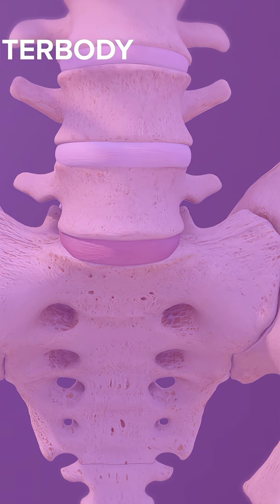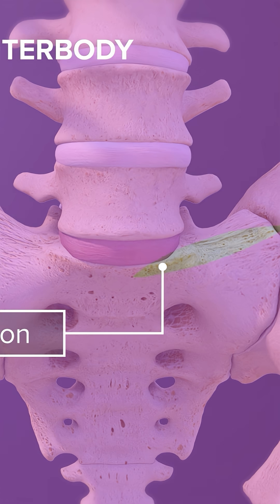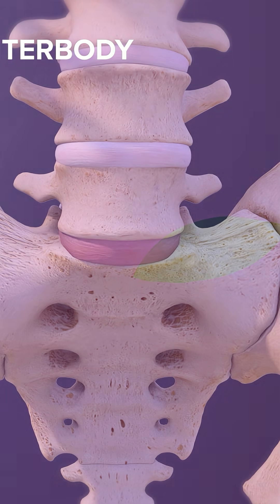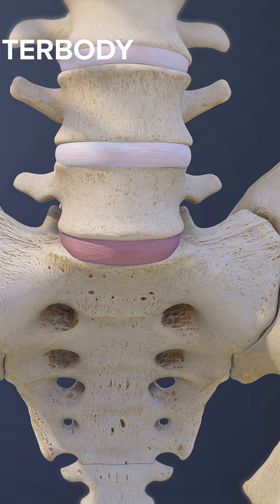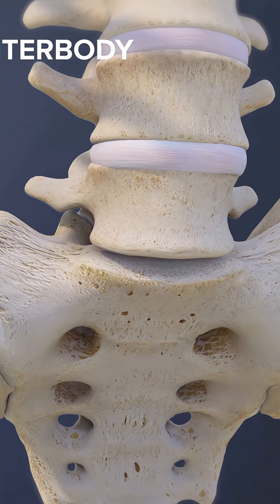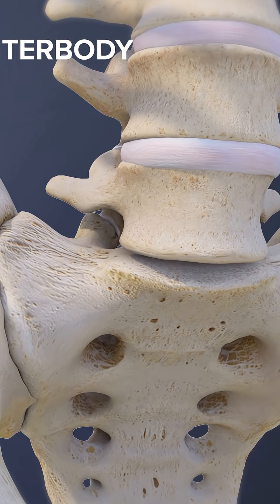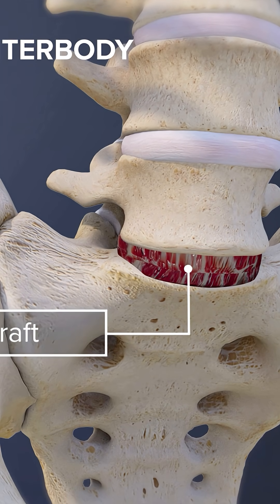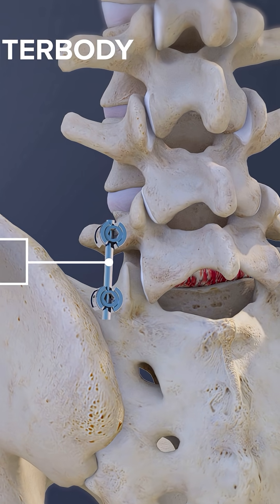Which Is Not a Possible Risk of Spinal Surgery?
Need to know what really happens during an L5-S1 Anterior Lumbar Interbody Fusion? 🦴💡 This spine surgery helps relieve chronic lower back pain, sciatica, and nerve compression by replacing a damaged disc and stabilizing your spine. Learn how surgeons access the spine from the front, insert a cage, and promote fusion for lasting relief. ✅ Perfect for patients, caregivers, or anyone researching back surgery recovery!